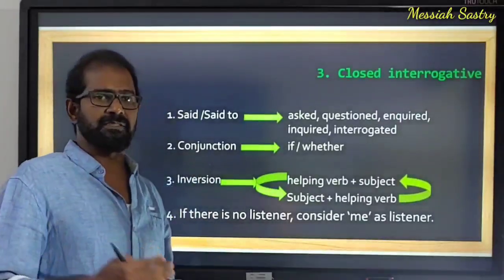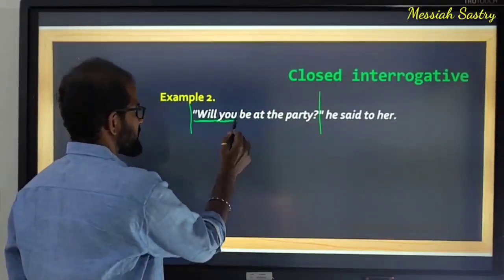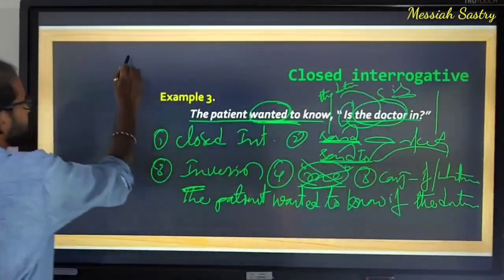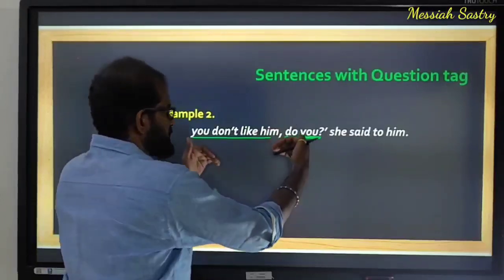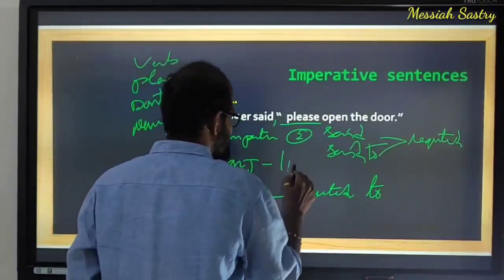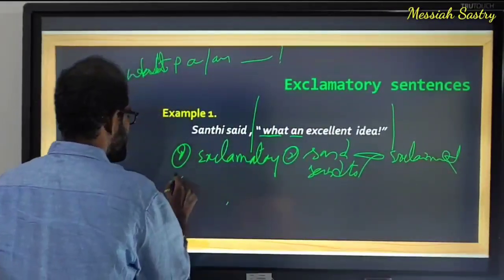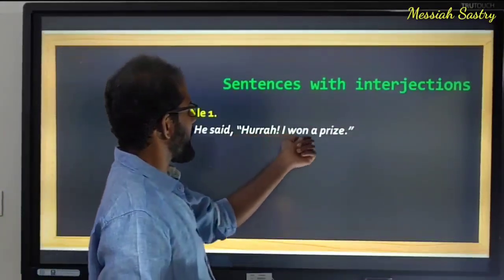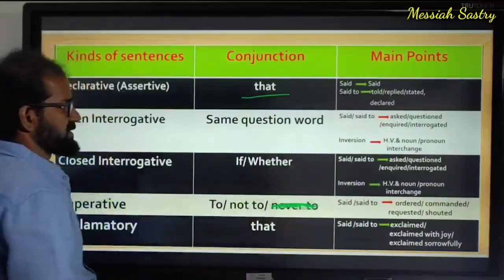Part 3 : Changing Sentences from Direct to Indirect Speech